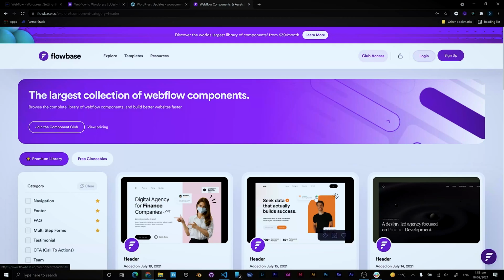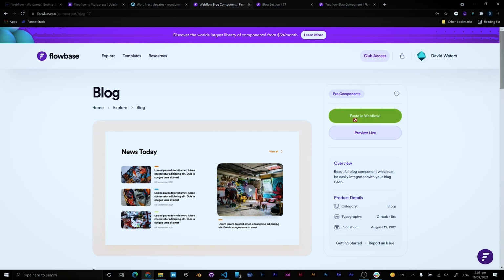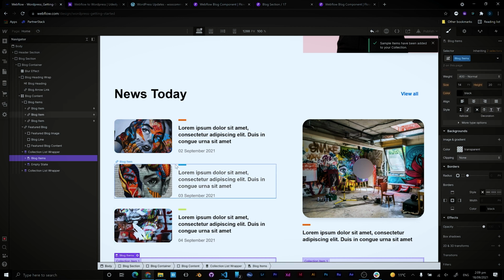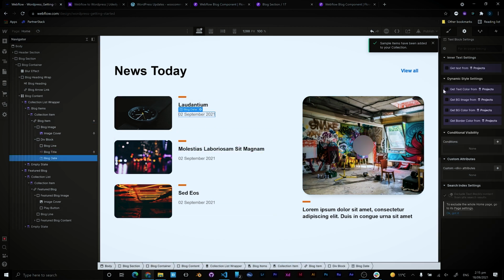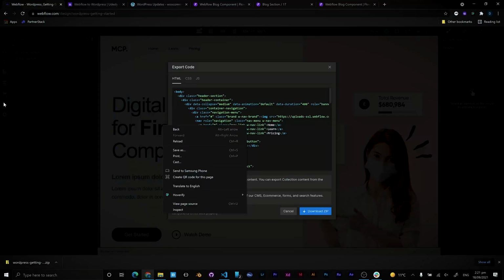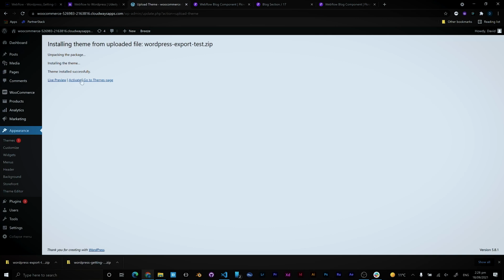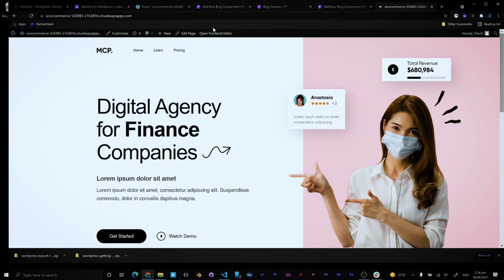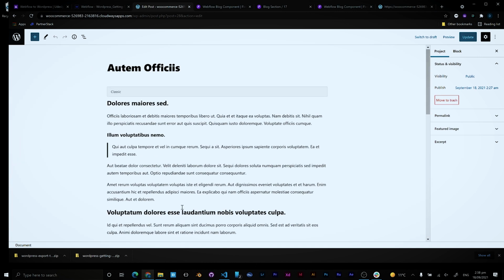Udesly 3.0 - Webflow to Wordpress - Getting started with converting Webflow websites to Wordpress.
Learn to convert your Webflow websites to WordPress using Udesly 3.0. This tutorial covers the steps needed to achieve successful conversions and get your sites up and running as quickly as possible. & Webflow

These tutorials take a-lot time and energy so if you find them useful, please help keep me awake and caffeinated so I can be a more productive person :)

CHAPTERS:
0:00 Workflow overview
0:45 Requirments
1:24 Basic Website structure
3:59  Building and Linking to CMS items
10:02 Attributes, Export, and Convert
12:39 WordPress Installation Process
15:50 Editing content on WordPress

MY EQUIPMENT:
Wacom Cintiq Pro 24 Touch
Razer Blade 15 Studio Edition
Blue Yeti Nano
Logitech MX Vertical Wireless Mouse

If you purchase a product or service with the links that I provide, I may receive a tiny commission. There is no additional charge to you! If you do click and purchase, you ROCK!! And if you don't, then you still ROCK, but please click if you change your mind as it helps keep this channel moving. Thank you for your support.